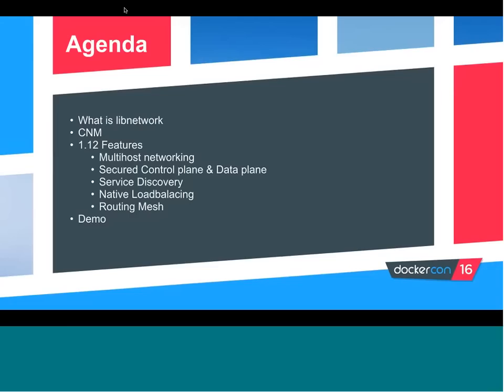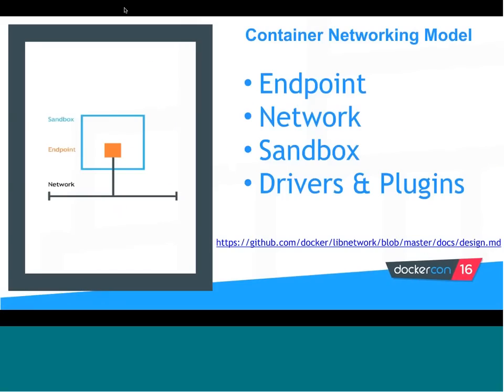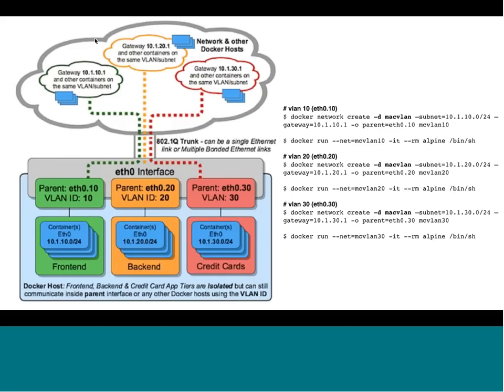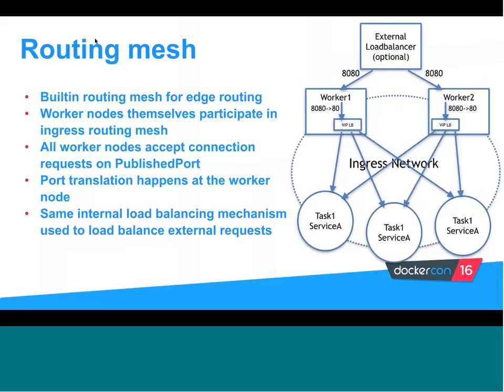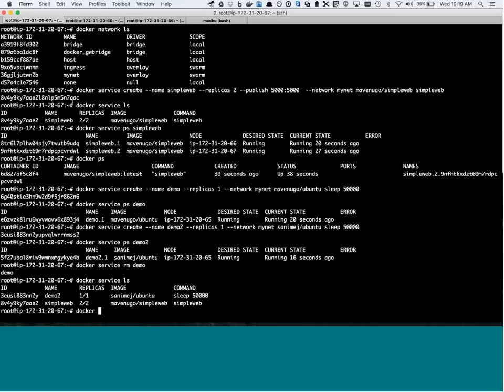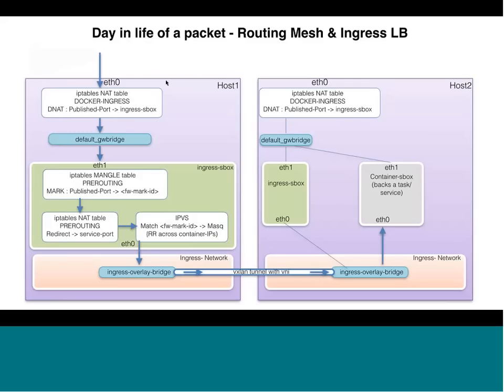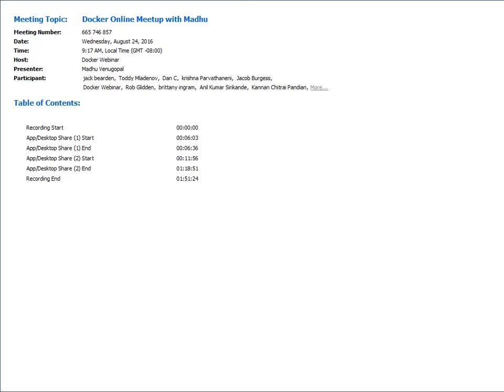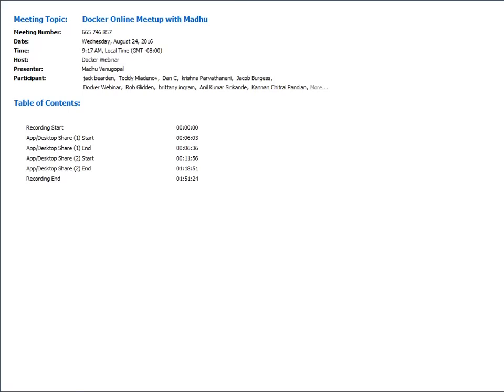Docker Online Meetup #41: Deep Dive into Docker 1.12 Networking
Speaker: Madhu Venugopal

Title: Docker 1.12 networking: Routing Mesh, Load balancing and more...

Starting with Docker 1.12, we have added features to the core Docker Engine to make multi-host and multi-container orchestration extremely simple to use and accessible to everyone. Docker 1.12 Networking plays a key role in enabling these orchestration features. In this online meetup, we will learn all the new & exciting networking features introduced in Docker 1.12:

* Swarm-mode networking

* Routing Mesh

* Ingress and Internal Load-Balancing

* Service Discovery

* Encrypted Network Control-Plane and Data-Plane

* Multi-host networking without external KV-Store

* MacVlan Driver

Madhu Venugopal is Sr. Director, Networking at Docker Inc. where he leads Docker Networking and Docker for AWS & Azure. Previously he was founder & CEO of Socketplane (acquired by Docker Inc). and before that he led various SDN & networking projects at RedHat and Cisco Systems.`